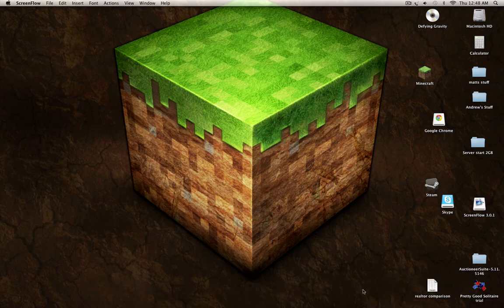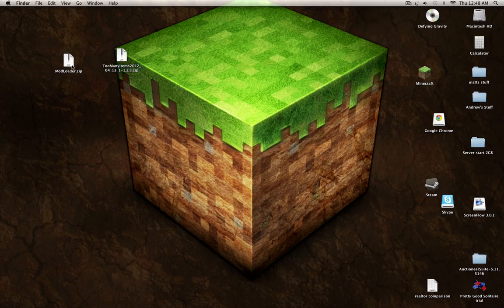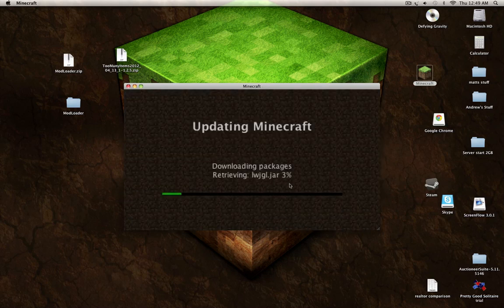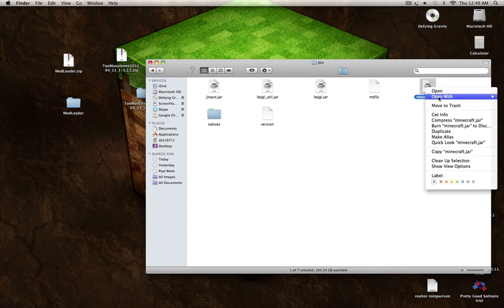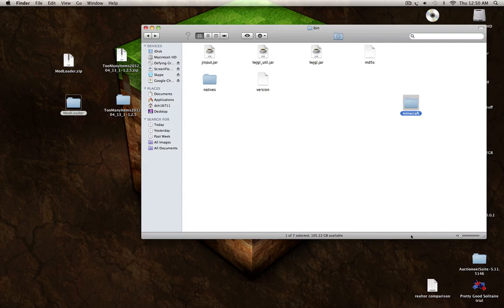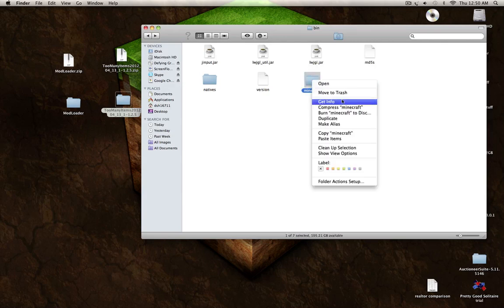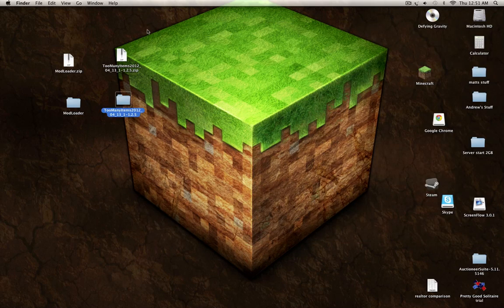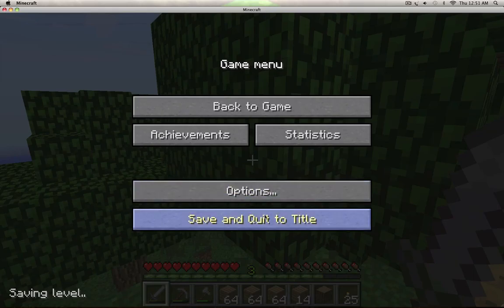Tutorial: How to mod Minecraft on a Mac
I show you how to mod Minecraft on a mac computer

Tags: Minecraft mine craft hacks mods "How to" tutorial pc mac windows computer xbox 360 xbox 720 ps3 ps4 "playstation 3" "Playstation 4" leaked leaks rumors lets play  survival map toomanyitems "too many items" "Risugami mod loader" "Risugami's mod loader" "mod loader" loader install apple microsoft dell hp